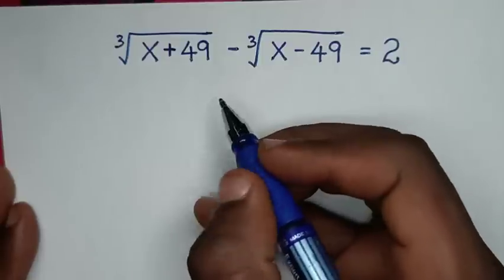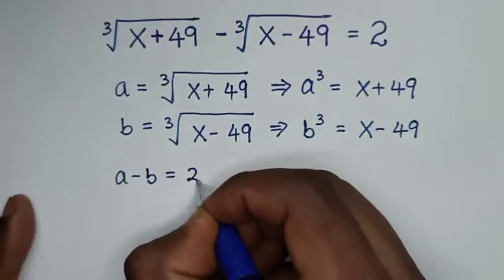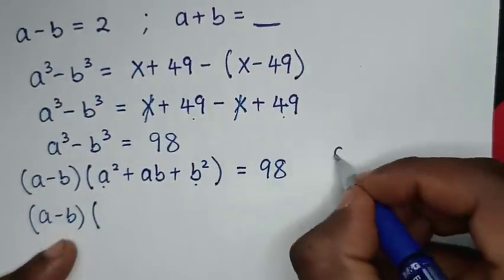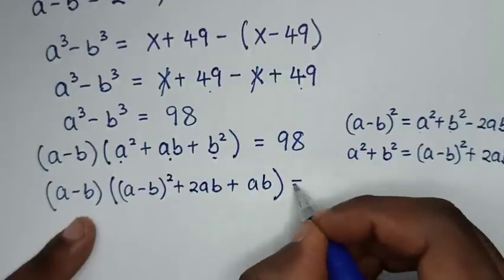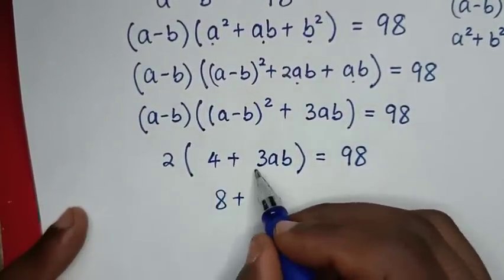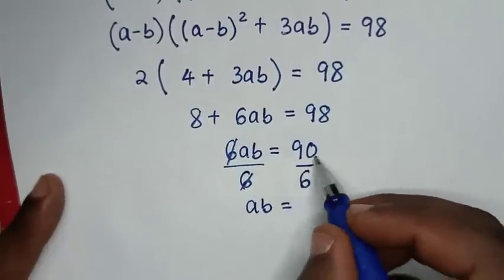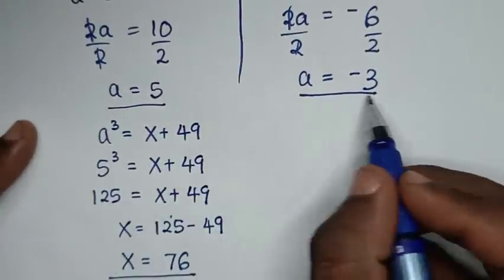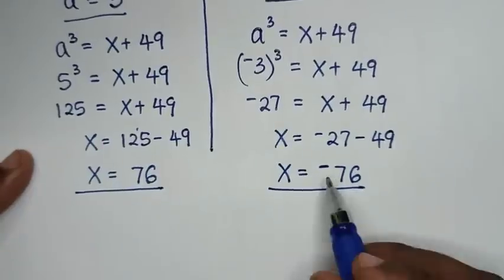A Nice Math Olympiad Problem • You should know this Trick!